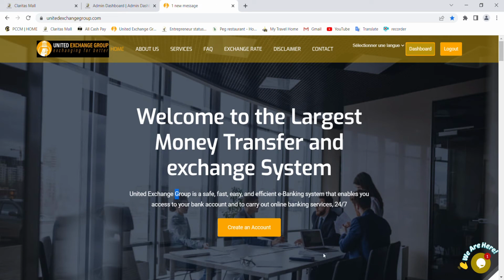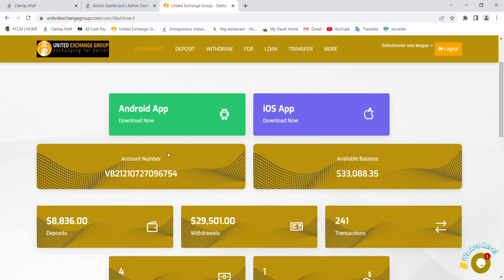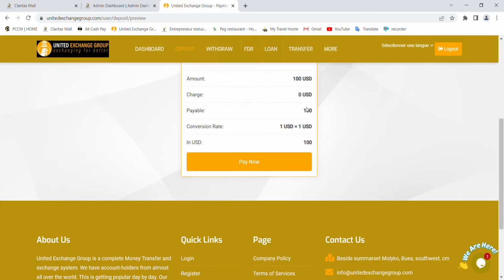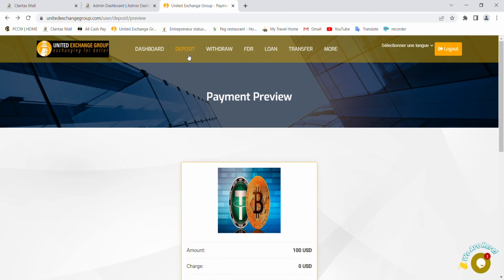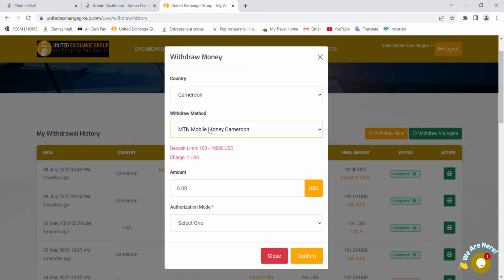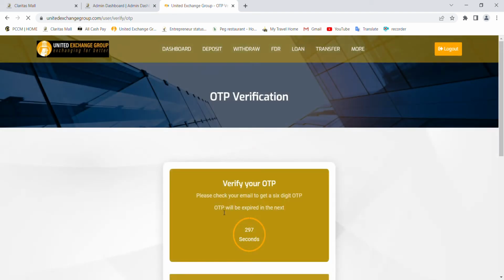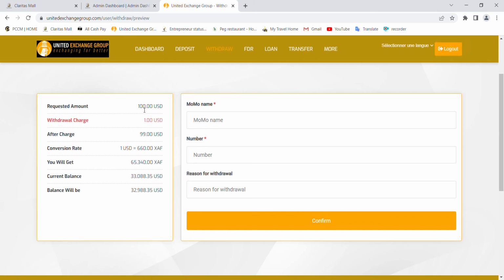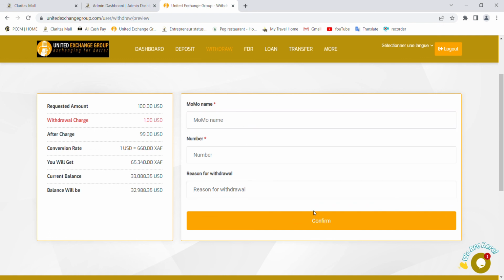send money to Cameroon MTN mobile money at zero fee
united exchange group is a money transfer and exchange service which you can deposit, save, p2p transfer, transfer to banks, invest or withdraw the choice is yours

How to send money to cameroon MTN Mobile money

1. Sign in to your United Exchange Group account
2. From your dashboard, select Deposit and click on deposit now
3. Select your deposit option e.g Bitcoin, USDT and more and follow the steps.
4. Once deposit is done and the money is in your account.
5. Click on withdrawal and click on withdraw now.
6. Select Country, Withdraw Method, Amount to be withdraw.
7. Click Confirm and enter your OTP and verify
8. Preview and enter MoMo name, Number, Reason for withdrawal and click confirm.
9. The MTN Mobile money will be credited within 15 minutes